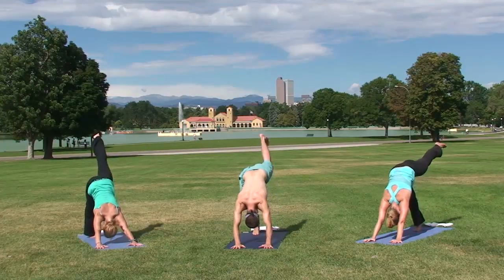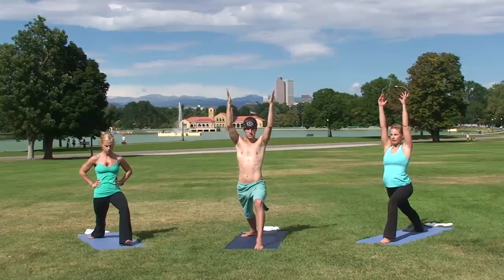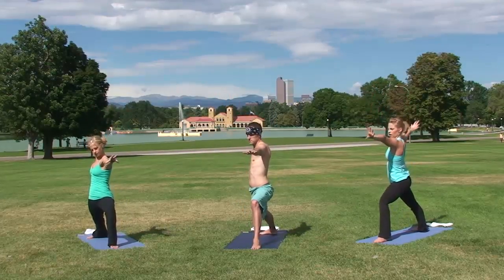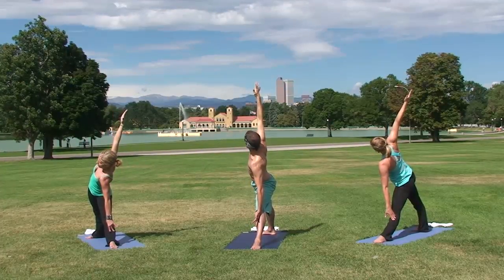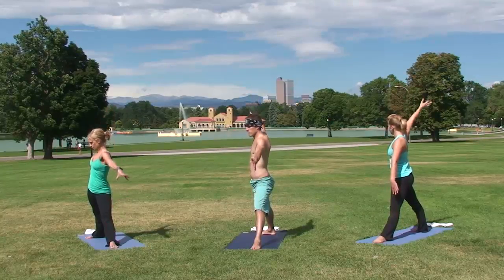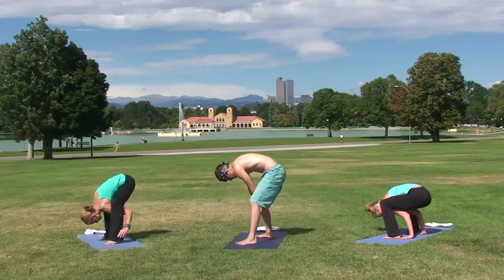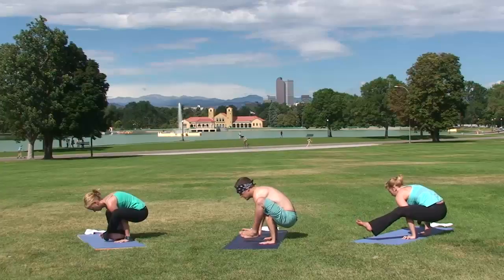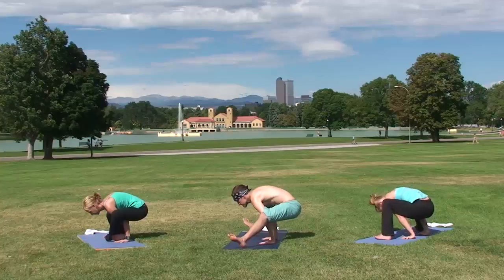Peoples Yoga Video - Open Your Hips .mp4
You are sure to enjoy this hip opening flow.  You will move through a gentle Sun A and Sun B as your body and mind begin to open up.  The warrior and balancing series are smooth yet challenging.  The peak posture of Firefly, Titibasana, is taught during this video as well.  The practice will help tone and strengthen your body while bringing focus and clarity to your mind.